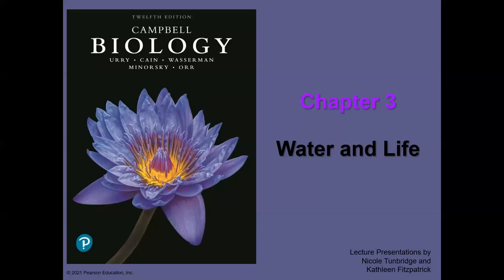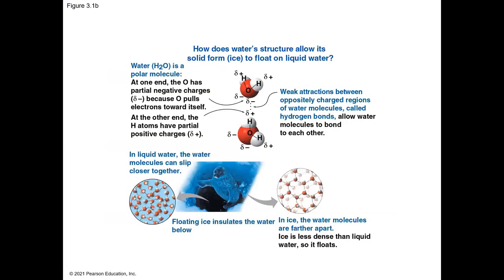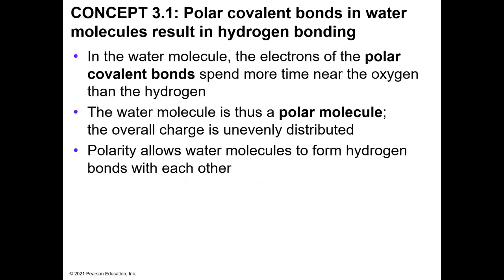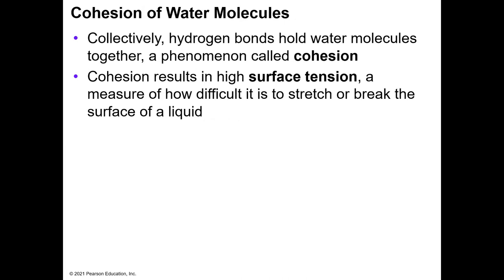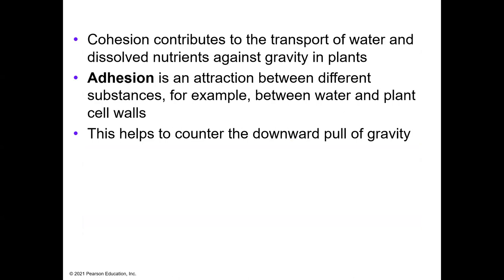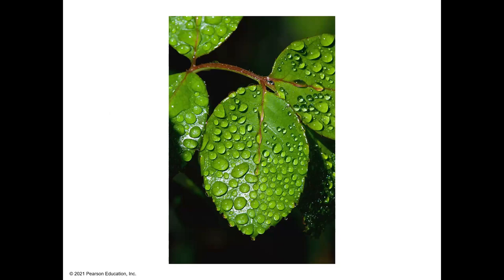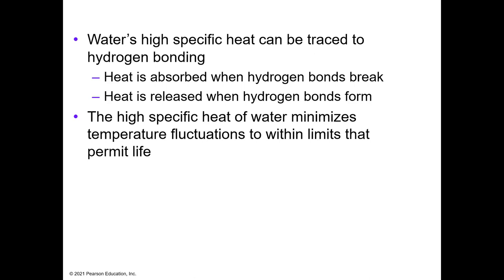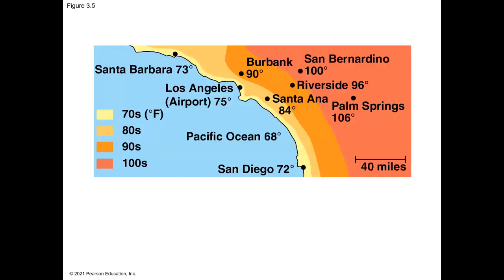Chapter 3 - Part 1 - Properties of Water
Chapter 3, The Properties of Water